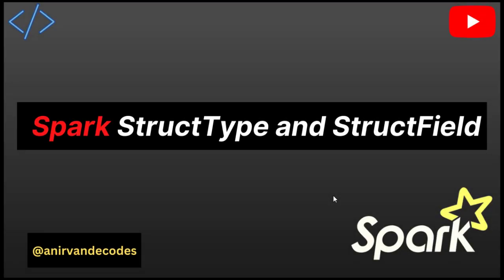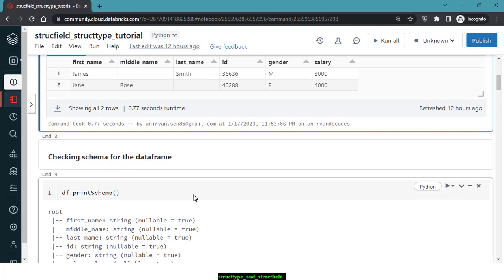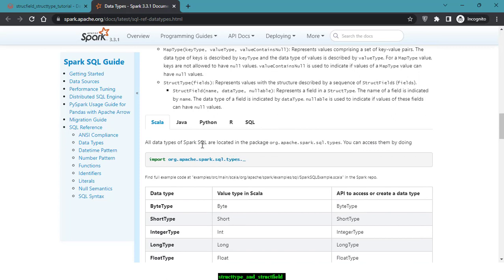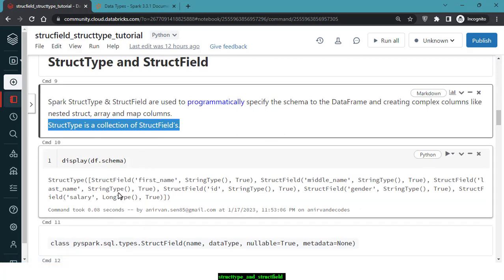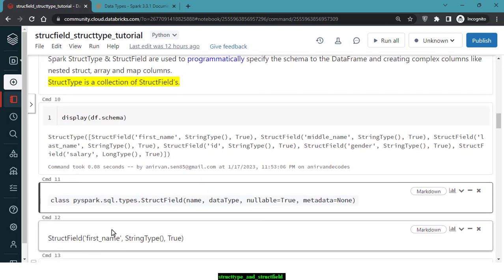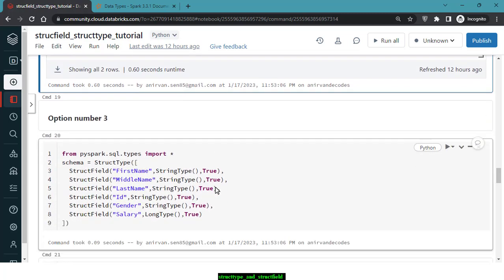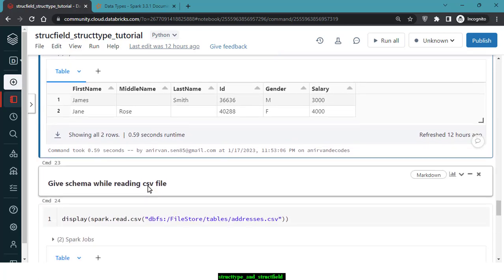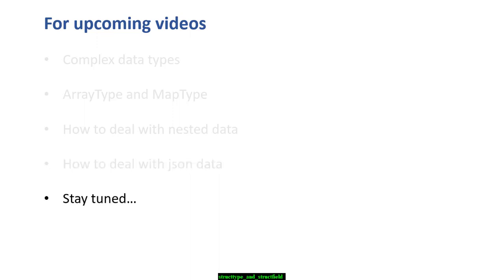StructType and StructField in PySpark | Spark Complex Type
In this video, we will discuss StructType and StructField

Chapters:

00:00 Intro
01:00 What is Schema
02:26 What are the data types in Spark
03:34 StructType and StructField
06:26 Different ways of providing schema
09:20 Real-world examples